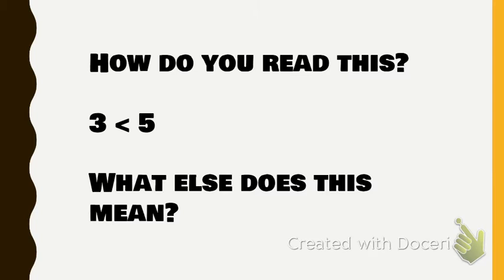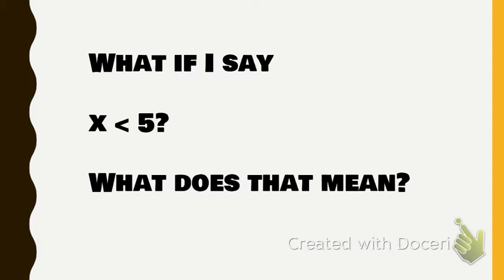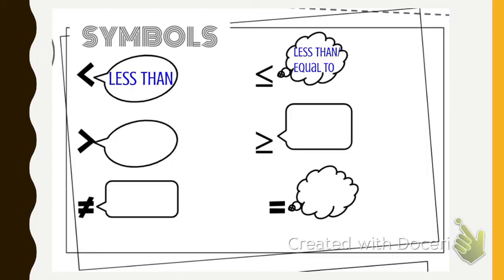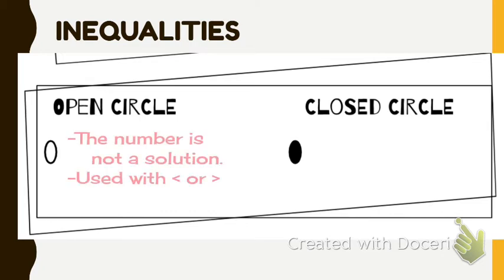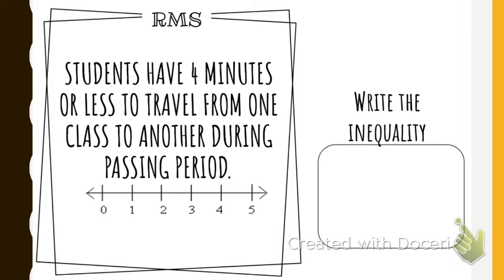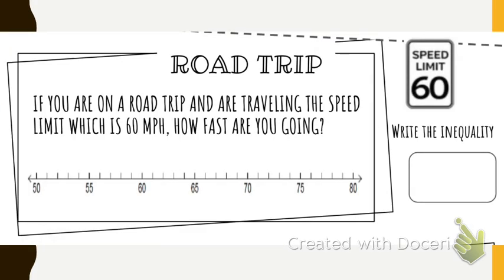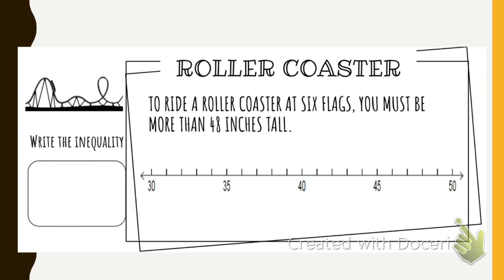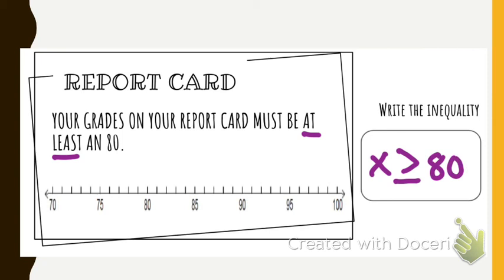Representing solutions on a number line